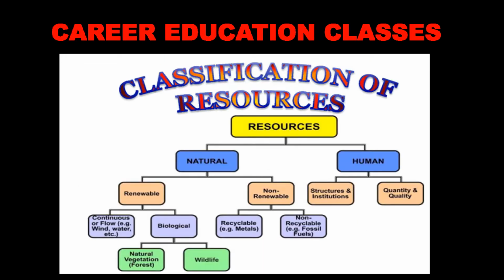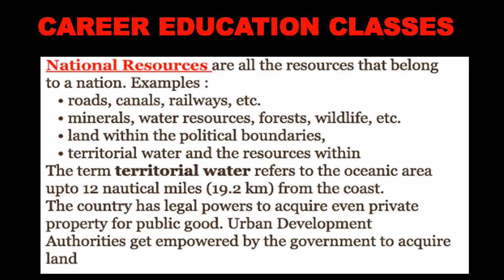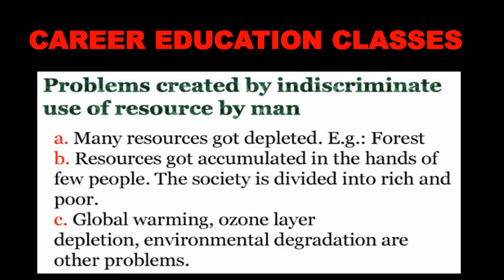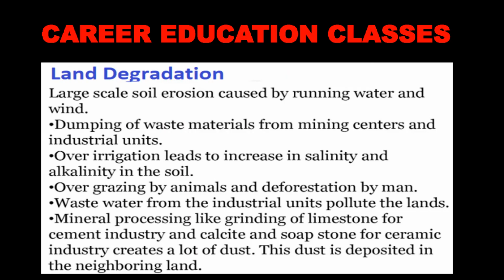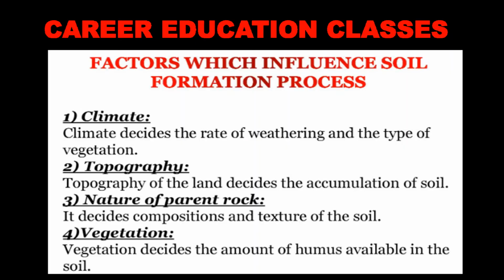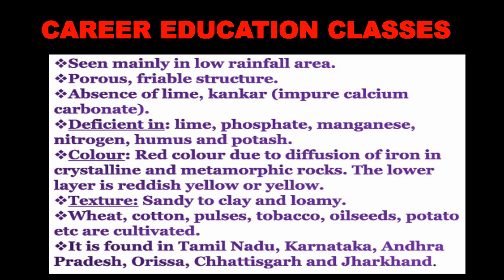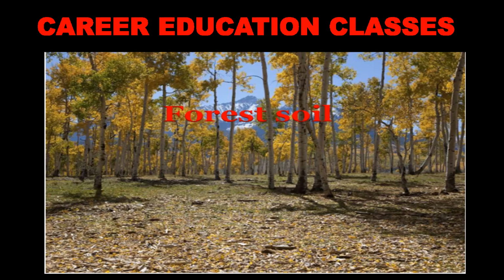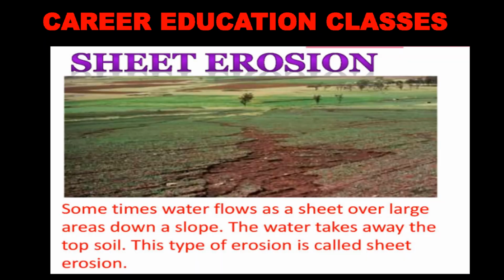Std 10 /Social Science/ Resources and Development/Geography/ Mrs. Nandini Jha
Useful for 10 CBSE/GSEB (NCERT) students... prepared by Mrs. Nandini Jha of CAREER Education Classes